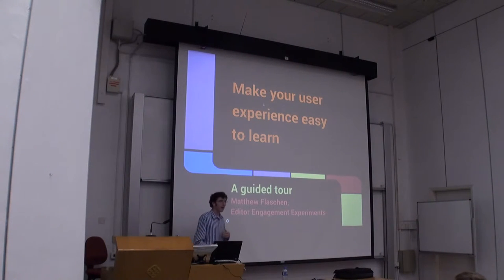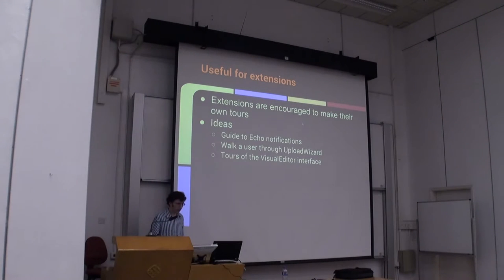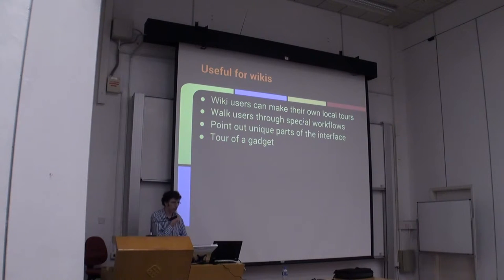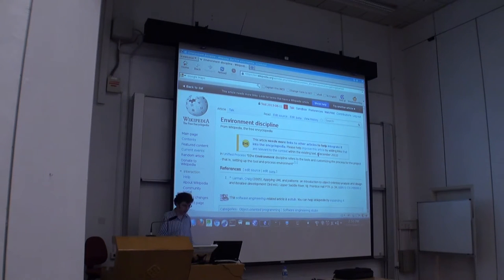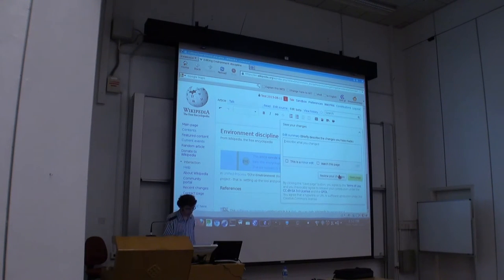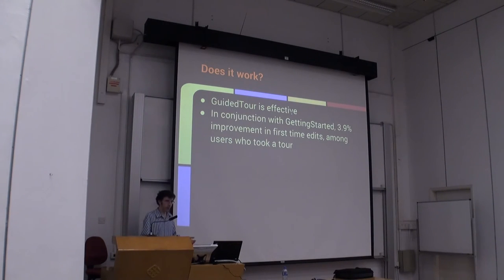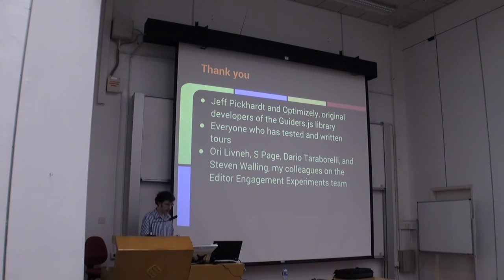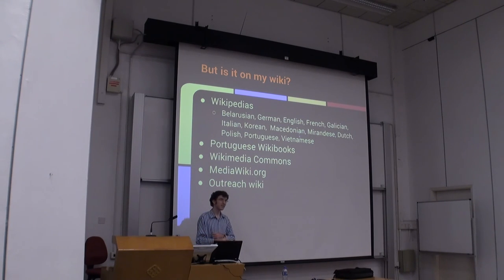Make your user experience easy to learn - Matthew Flaschen